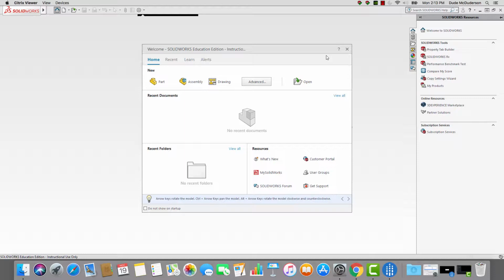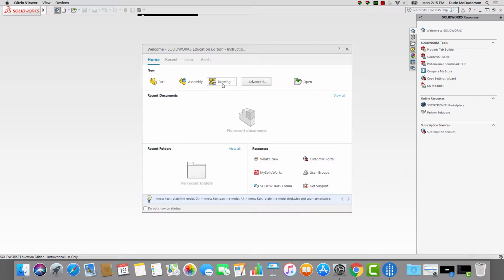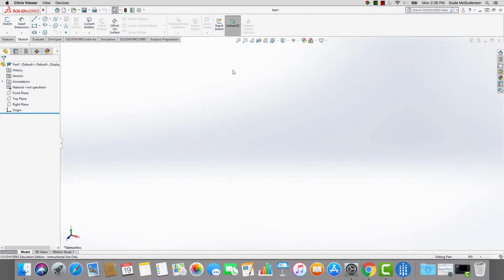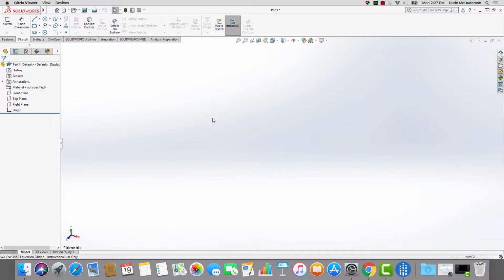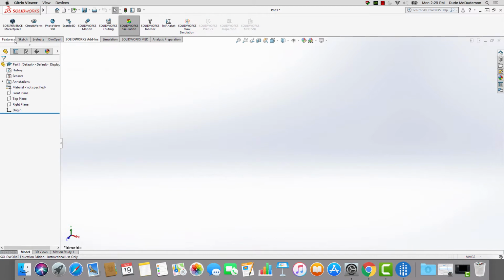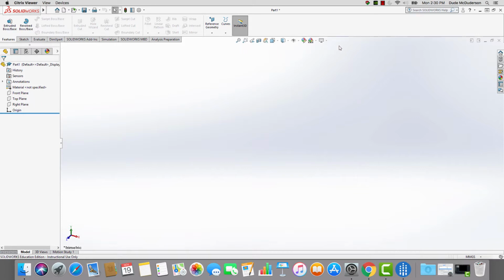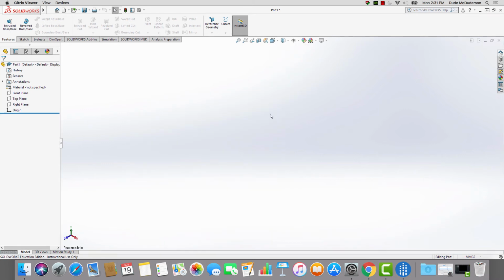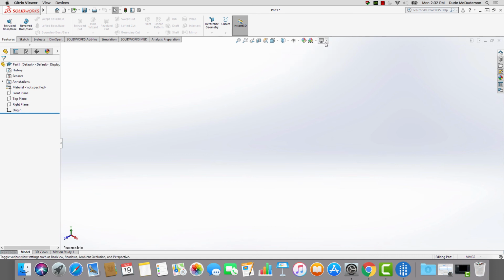Intro to the SolidWorks Workspace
This will help you get started, setup your file and units, and provide an into to the SolidWorks workspace